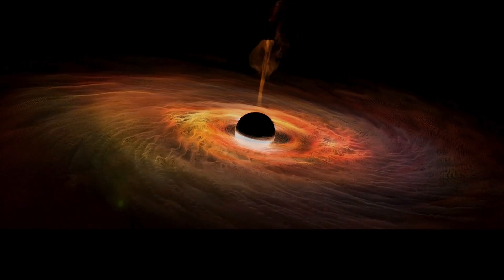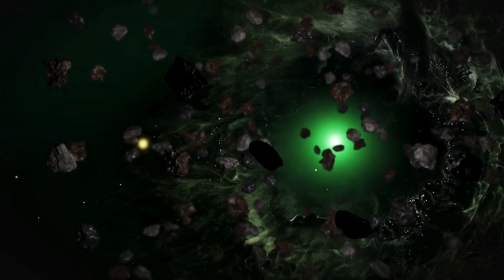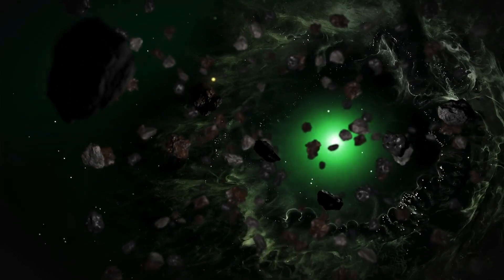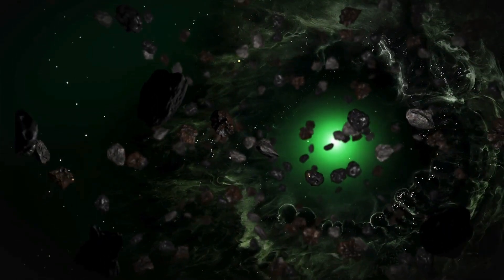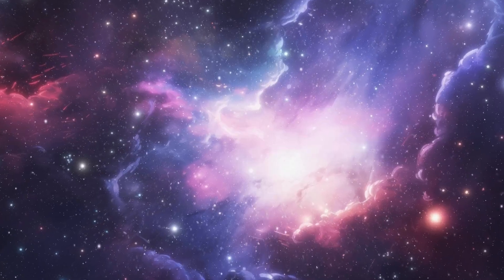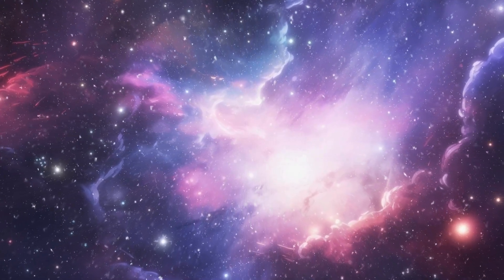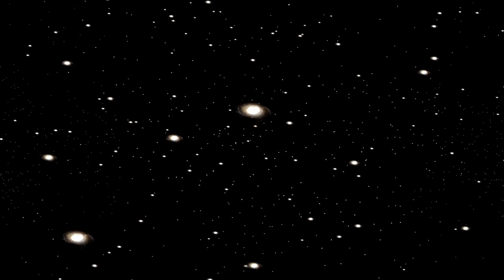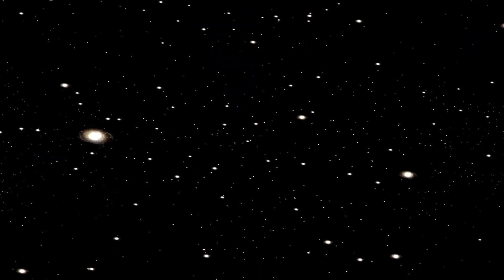1 MINUTE AGO: James Webb Telescope Detects Something HUGE Just Collided with Neptune!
🚨 1 MINUTE AGO: James Webb Telescope Detects MASSIVE COLLISION with Neptune! 🚨

Breaking news from the cosmos! The James Webb Space Telescope has just detected a HUGE event: something massive has collided with Neptune, and the implications are extraordinary! 🌌💥

In this video, we’ll:

Reveal the latest footage and data from Webb showing the collision and its immediate effects on Neptune. 🌠🔭
Analyze what this unprecedented event could mean for our understanding of the outer planets and the dynamics of our solar system. 🌍🪐
Discuss expert theories on the potential origins of the collision and how it might impact future space missions and research. 🚀🔬